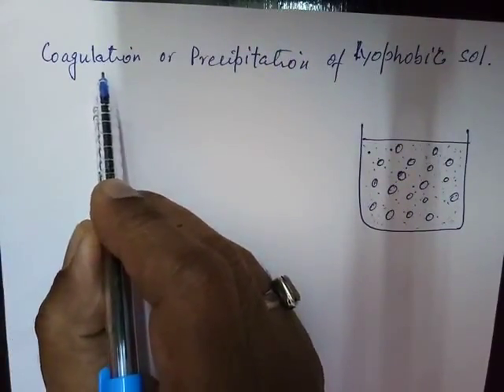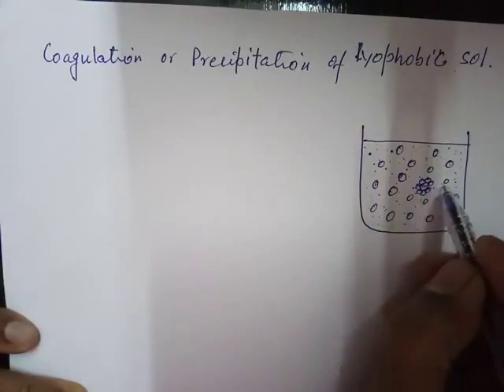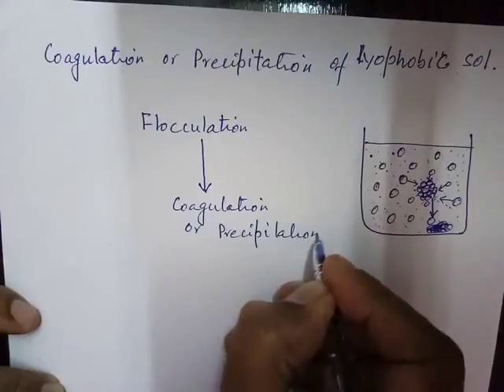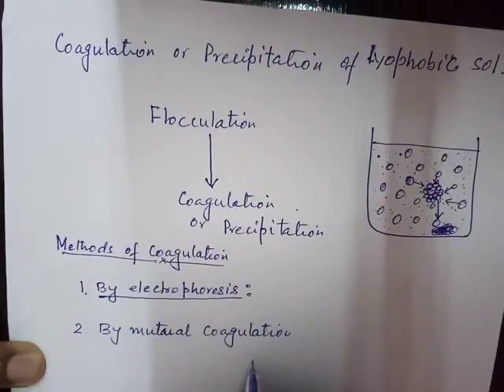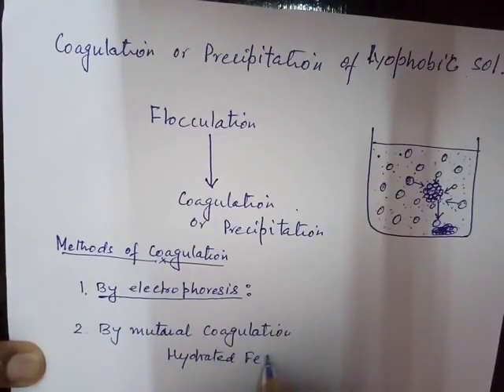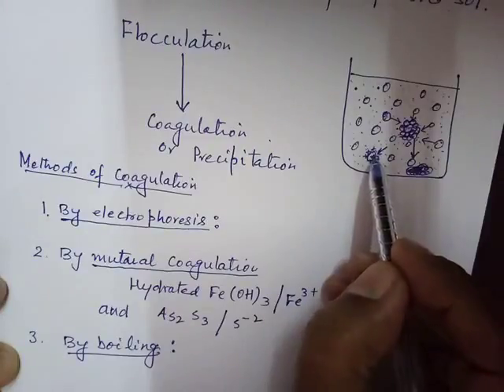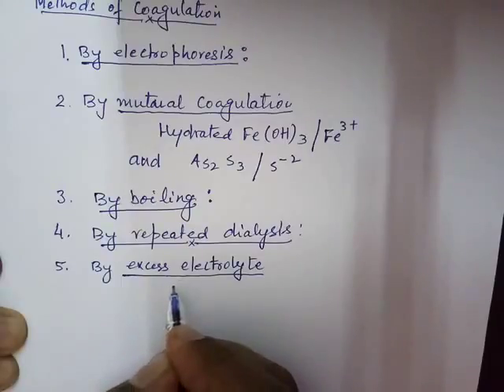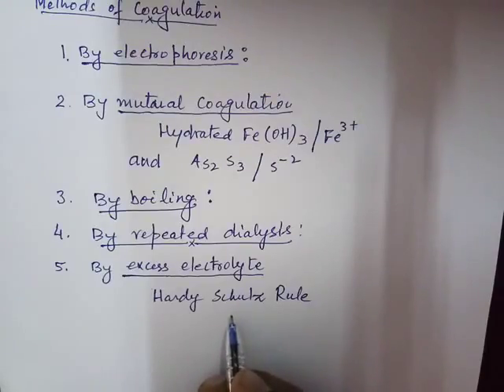Coagulation or Flocculation of Colloids Pt I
Surface Chemistry